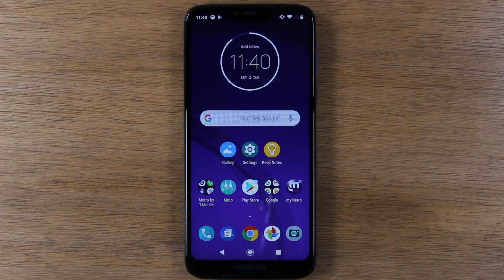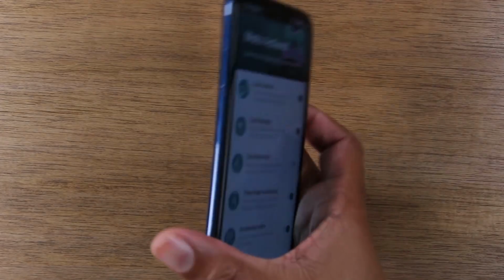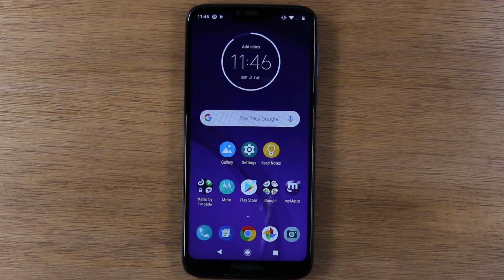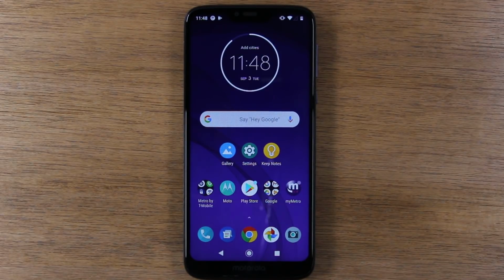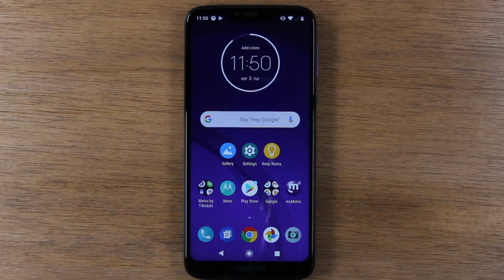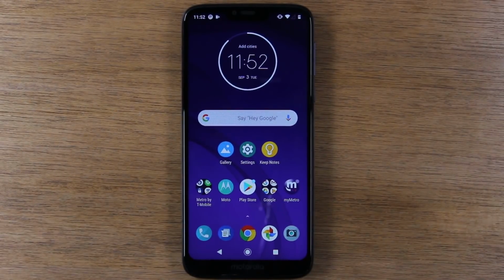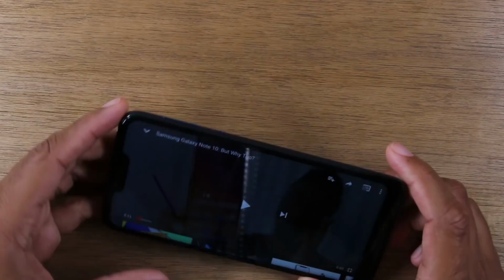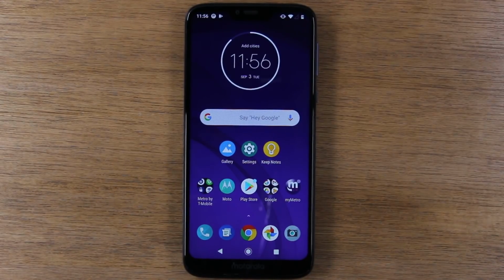Moto G7 Power 13 Reasons to Buy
In this video we highlight 13 reasons you should buy the Motorola Moto G7 Power (Metro by T-Mobile Model). We also list some reasons why you may not want to buy the phone. While it's a really good phone, it does have it's short comings too.

Moto G7 Power Cases
Moto G7 Power Screen Protector
Moto G7 Power Memory Cards